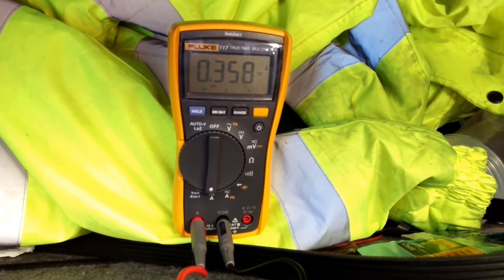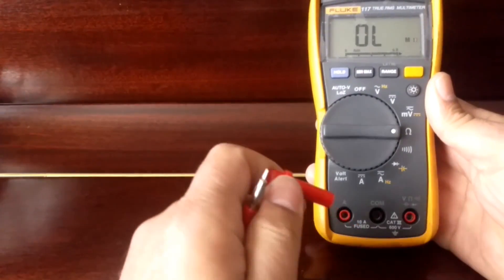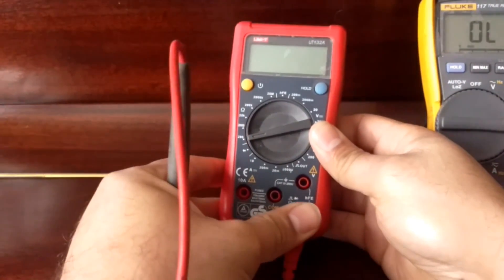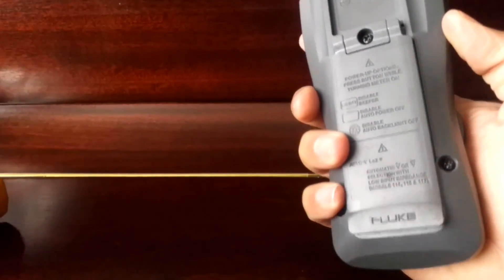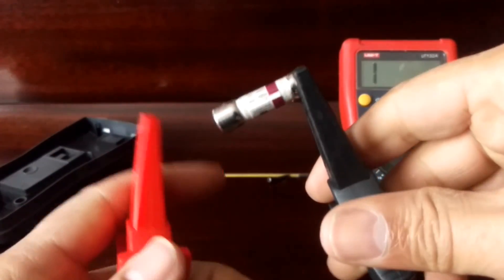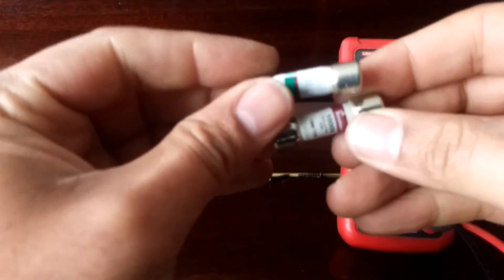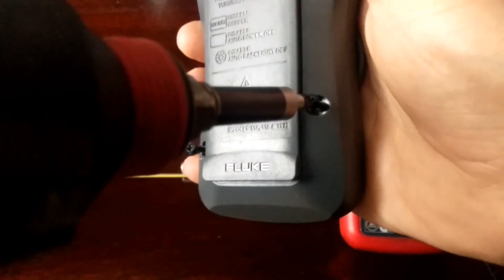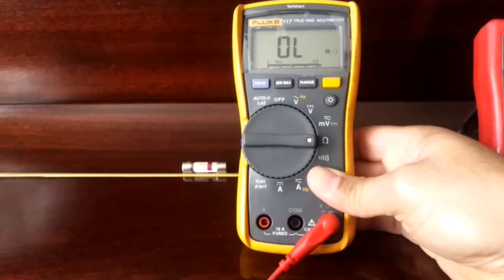Multimeter Fuse Replacement and Checking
Example of fuse shown

Meters shown or similar to those in the video
Fluke 117
Fluke 115

Lower price alternatives
Uni-T Budget Multimeter